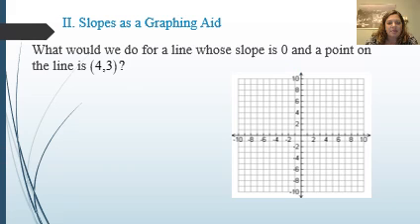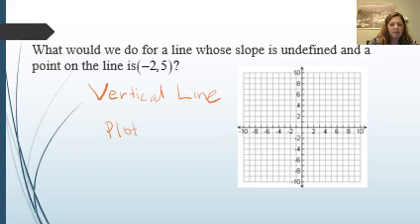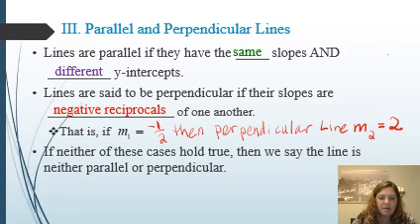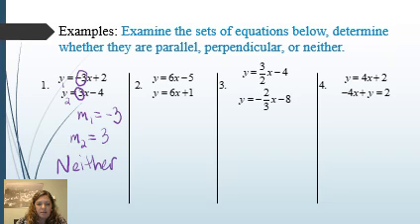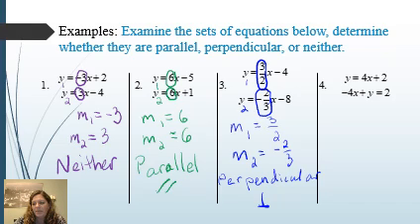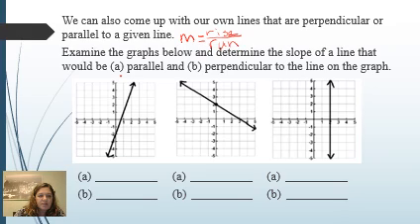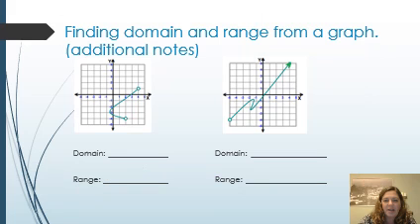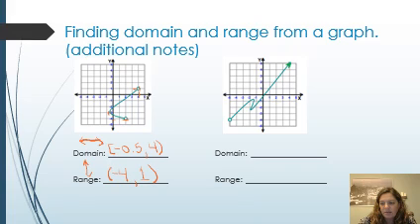MCR 4 4B Notes video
MCR horizontal/vertical and parallel/perpendicular lines